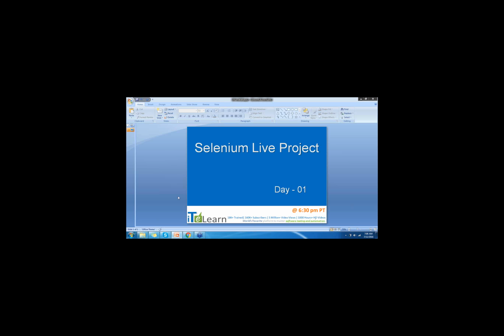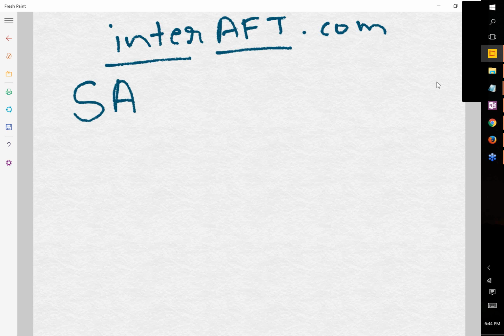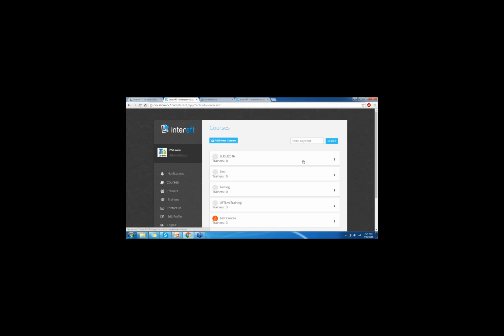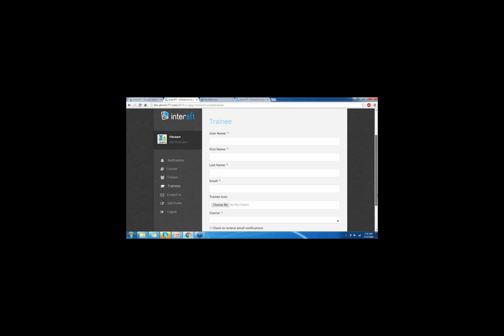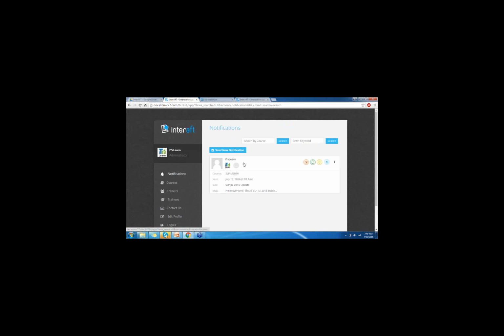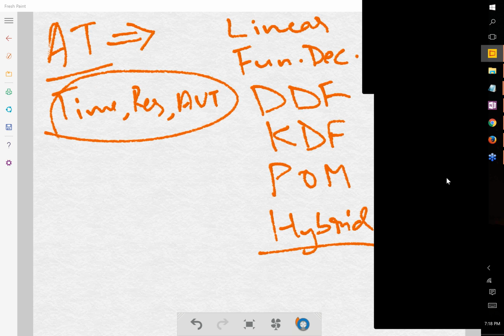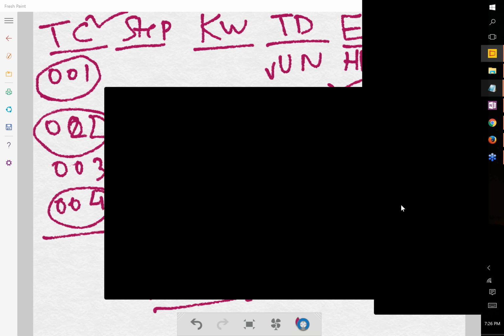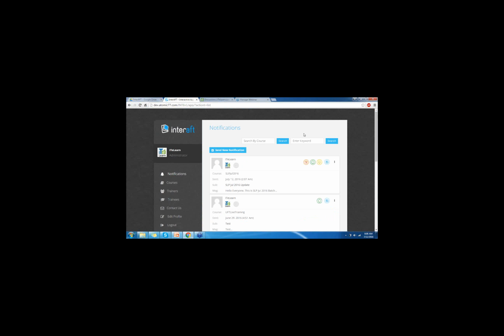Selenium Live Project Day 01 for Beginners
Selenium has become the most widely used testing automation tool on our planet earth and now there is a huge demand for selenium professionals. ITeLearn, renowned selenium training providers in the world with an excellent track record of producing thousands of Selenium professionals offers Selenium live project training. This free demo will help you to know more details about selenium and also will reveal many practical issues that may come across while dealing with live projects.

Master Trainer Kartik, with a vast experience in IT sector and also with a reputation as one of the trainers who produced thousands of professionals in different areas in IT sector designed this course professionally. With simple, step by step narrations and relevant infographics, he made it very easy to understand.

Selenium LIVE Project Details:

These LIVE projects are actual projects seeking assistance on QA and Testing. As part of this project you would be participating in a 1 week exercise that will lead to...

A. Exposure on How to perform Automation Testing in Real Projects.
B. Deciding the right framework for a project.
C. How to design, build, deploy and maintain a suitable Framework for the project?
D. Interacting with other automation team members and ensuring to collectively resolve challenges.
E. Experience that you can refer to on your resume.
F. Confidently show case your skill and expertise in interviews.